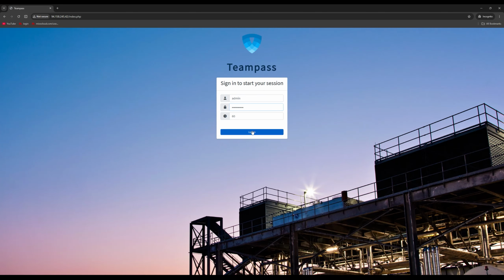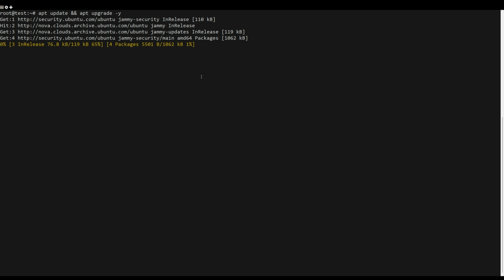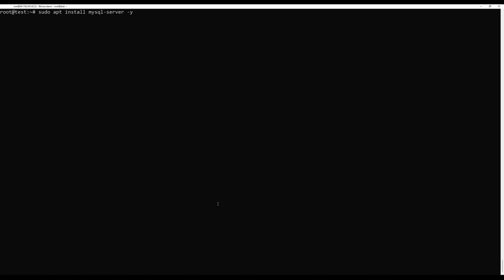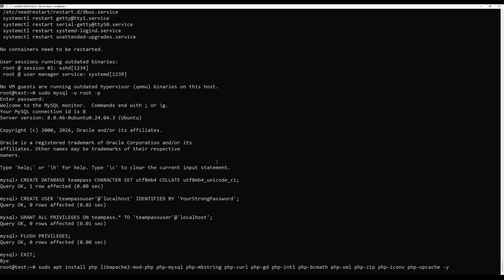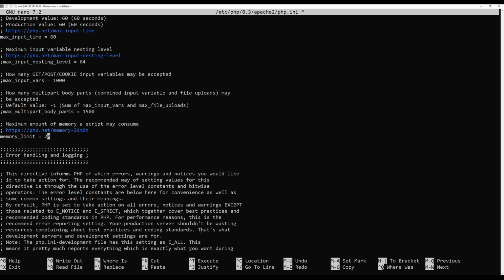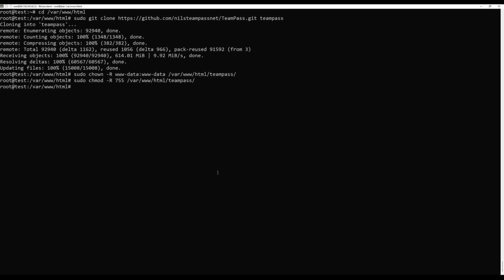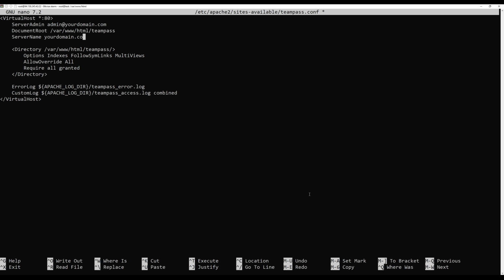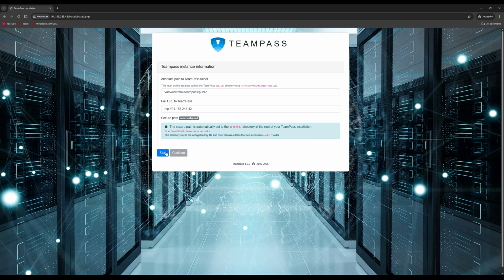How to install Teampass On ubuntu 24.04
What is TeamPass?
TeamPass is an open-source, collaborative password manager designed to store and manage sensitive data in a secure, structured environment. Unlike personal password managers, TeamPass is specifically built for teams, allowing organizations to share access to passwords, server credentials, and documentation based on a highly customizable, role-based permission system. It features strong encryption, full audit trails, and an intuitive web interface.

⏰ Timestamps:
0:00 - Introduction
0:11 - MivoCloud Intro & Hosting Plans
0:26 - Updating System Packages
0:39 - Installing Apache Web Server
1:15 - Installing and Configuring MySQL
1:59 - Installing PHP & Extensions
2:06 - Configuring PHP.ini Settings
2:37 - Downloading TeamPass Source Code
3:12 - Creating Apache Virtual Host
3:38 - Enabling Site and Finalizing Web Server
3:48 - TeamPass Web Installation & Database Setup
4:17 - Creating Administrator Account
5:14 - Conclusion & Outro

# Allow web traffic
sudo ufw allow 'Apache Full'
sudo apt install mysql-server -y

CREATE DATABASE teampass CHARACTER SET utf8mb4 COLLATE utf8mb4_unicode_ci;
CREATE USER 'teampassuser'@'localhost' IDENTIFIED BY 'YourStrongPassword';
GRANT ALL PRIVILEGES ON teampass.* TO 'teampassuser'@'localhost';
FLUSH PRIVILEGES;
EXIT;

sudo apt install php libapache2-mod-php php-mysql php-mbstring php-curl php-gd php-intl php-bcmath php-xml php-zip php-iconv php-opcache -y

memory_limit = 256M
upload_max_filesize = 100M
max_execution_time = 360
date.timezone = Your/Timezone

sudo chown -R www-data:www-data /var/www/html/teampass/
sudo chmod -R 755 /var/www/html/teampass/

sudo nano /etc/apache2/sites-available/teampass.conf

    Directory /var/www/html/teampass/public/
        Options Indexes FollowSymLinks MultiViews
        AllowOverride All
        Require all granted
    /Directory

    ErrorLog ${APACHE_LOG_DIR}/teampass_error.log
    CustomLog ${APACHE_LOG_DIR}/teampass_access.log combined
/VirtualHost